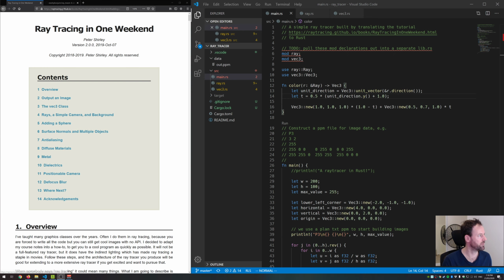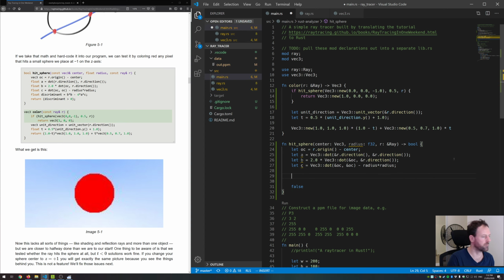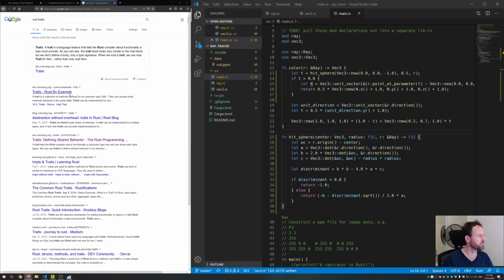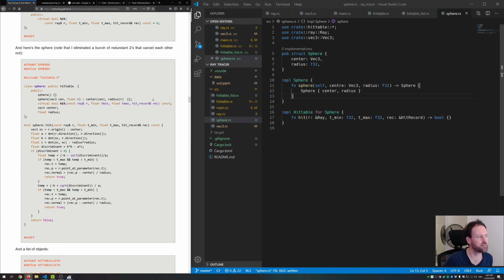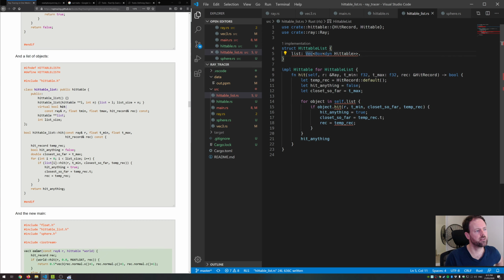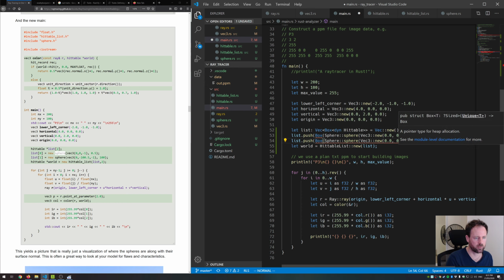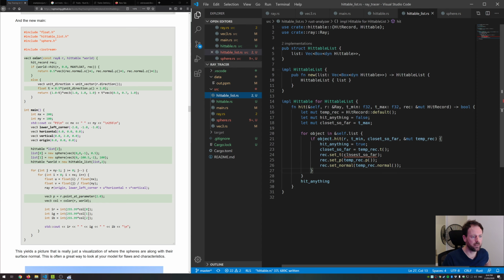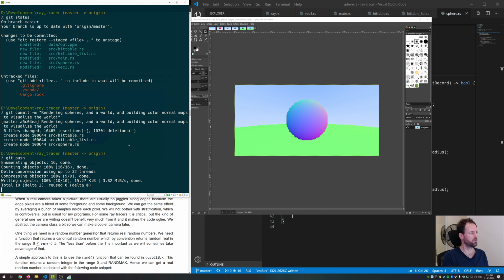Building a Ray Tracer in Rust: Part 3 - Visualising spheres with a colored normal map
In this video we create spherical objects, render those with by colouring a normal map, implement ray intersection, generalise that by building a 'Hittable' trait, and then finally build a world of these objects (well, two spheres). Phew. This video is quite a long one - but we accomplish a lot, including winning against the Rust borrow checker  :D